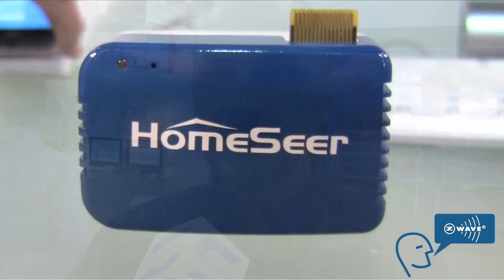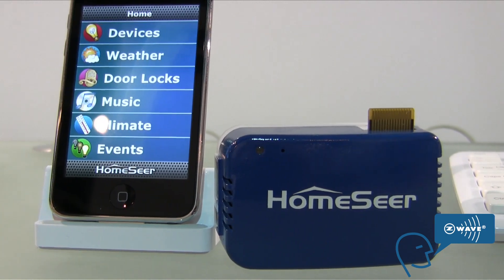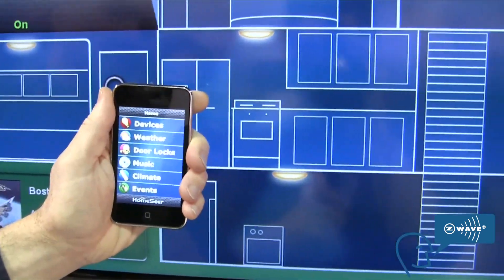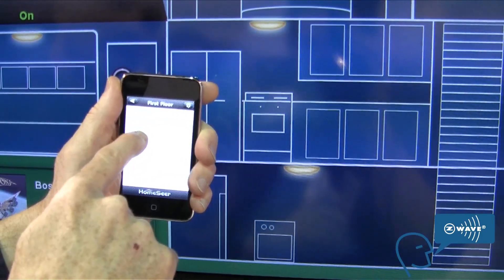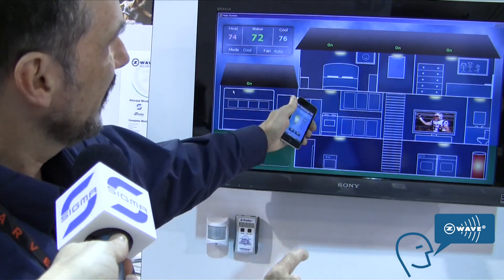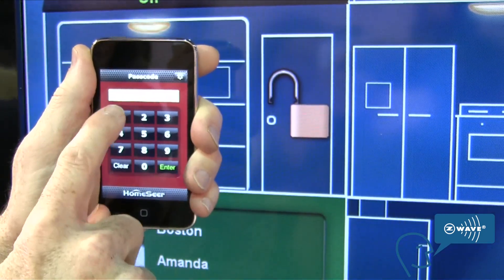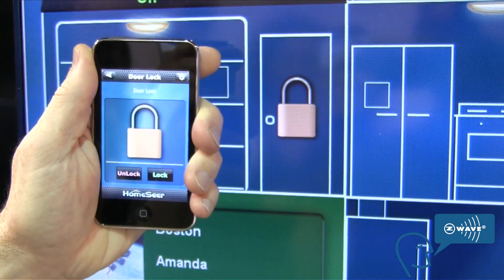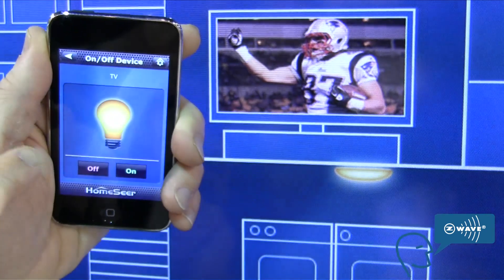Control Your Home From Your Phone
At the Consumer Electronics Show in Las, Vegas, Mark Colegrove, Director of Sales and Marketing for HomeSeer, demonstrates his company's Z-Wave-enabled Hometroller Mini, which allows homeowners to control their electrical devices from their mobile phones.